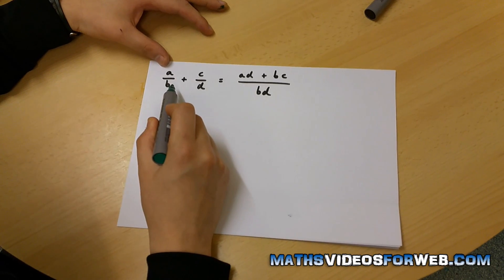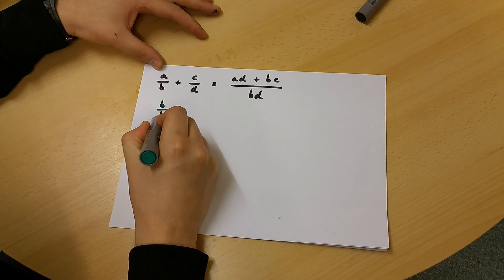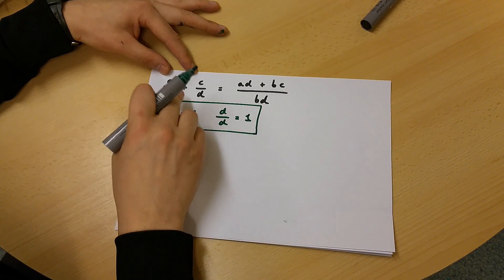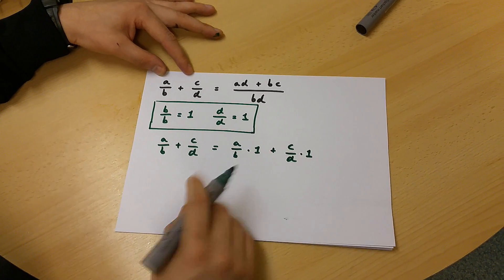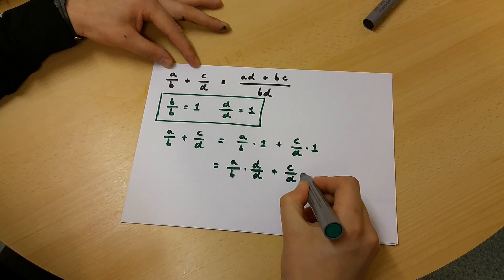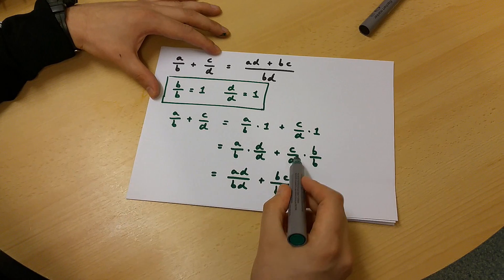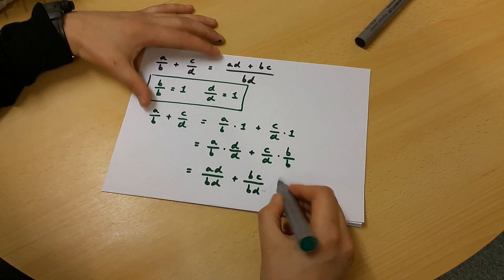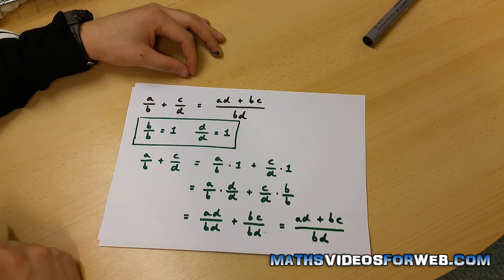Prove that (a/b)+(c/d)=(ad+bc)/(bd) {simple explanation}